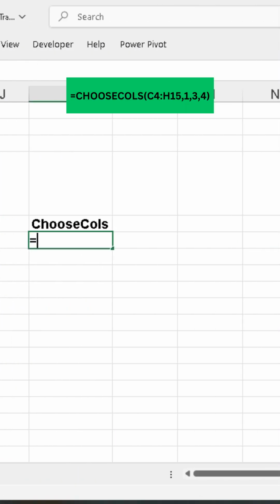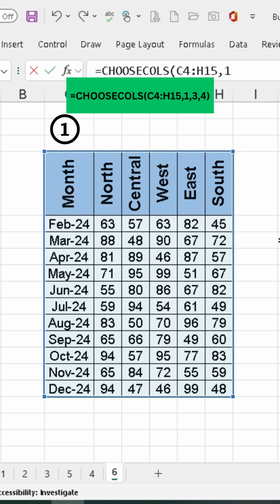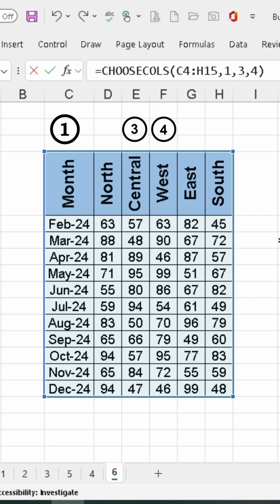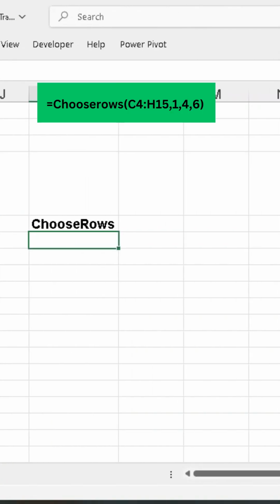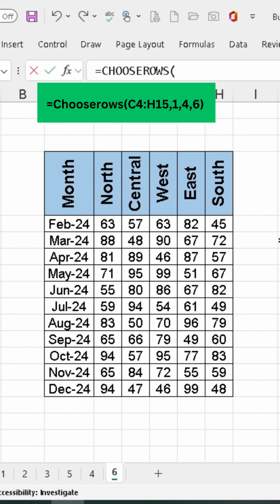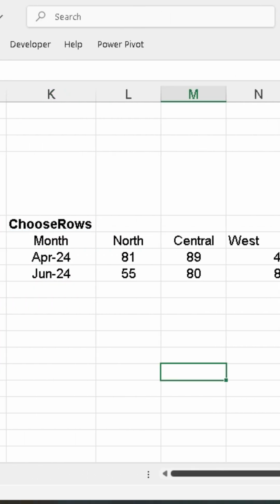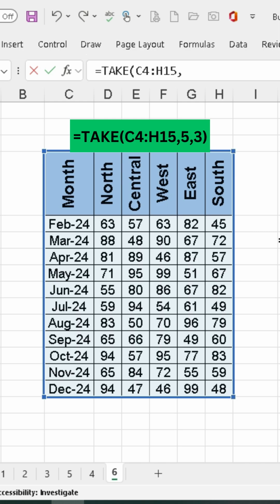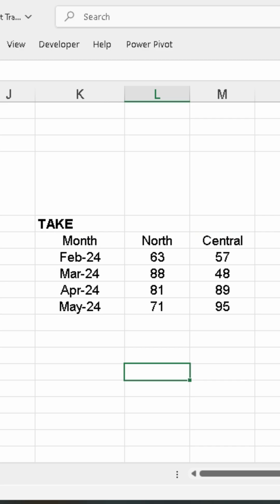3 Excel Functions to Save Time!| CHOOSECOLS, CHOOSEROWS, & TAKE Functions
Want to work faster in Excel? In this quick tutorial, I’ll show you three powerful functions that can save you time: CHOOSECOLS, CHOOSEROWS, and TAKE. Learn how to extract specific rows and columns effortlessly!
🔹 CHOOSECOLS – Extract specific columns from a range.
🔹 CHOOSEROWS – Extract specific rows from a range.
🔹 TAKE – Select specific rows and columns from a range.
Master these functions and boost your Excel productivity today!